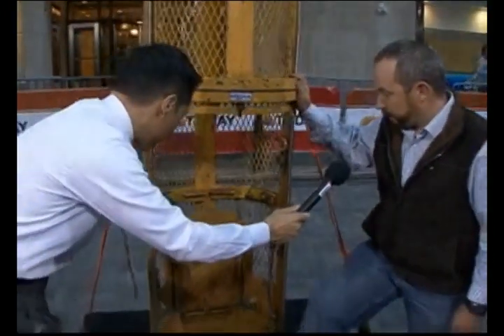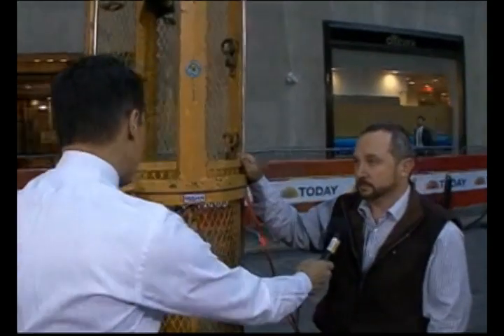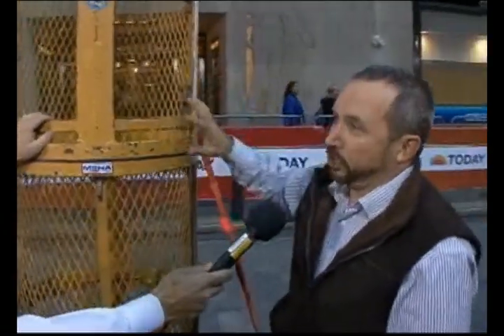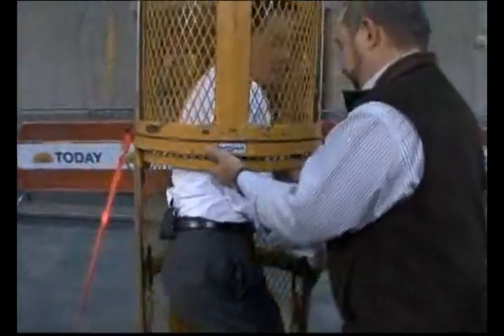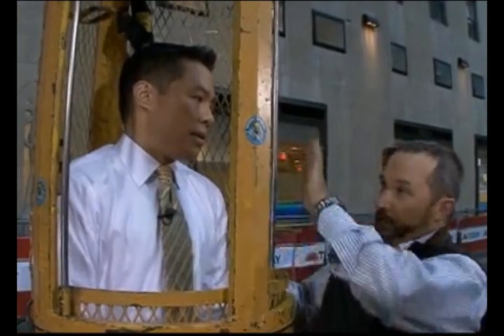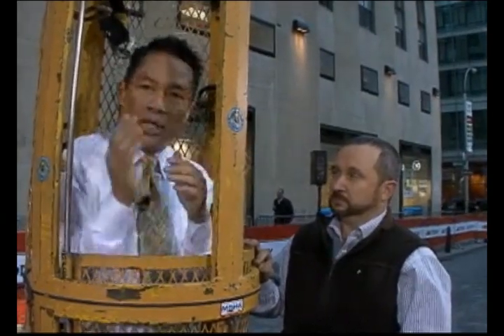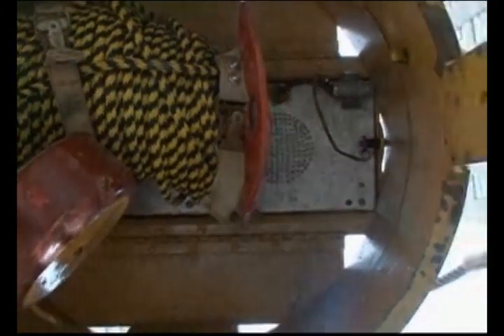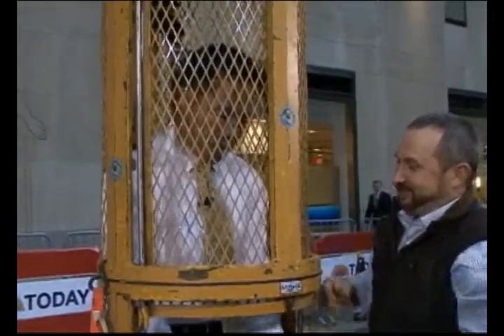Chilean miners' rescue capsule full of tech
For months, two thousand feet under the earth, 33 Chilean miners one by one saved by a rescue capsule that owed its technology to the mother of rescue capsules that started it all.  MSNBC's Richard Lui gets inside of it, and breaks down the features that turned a local story into an international inspiration.